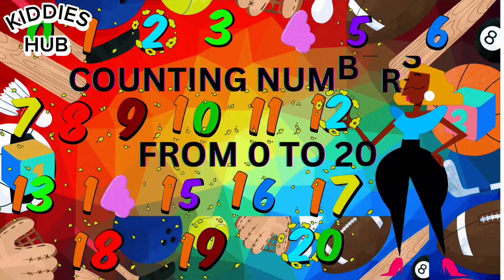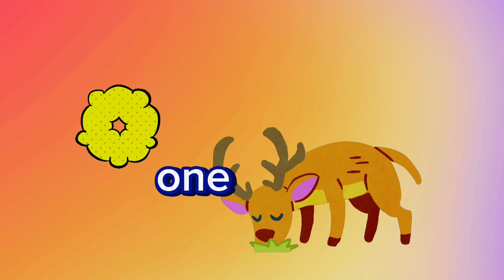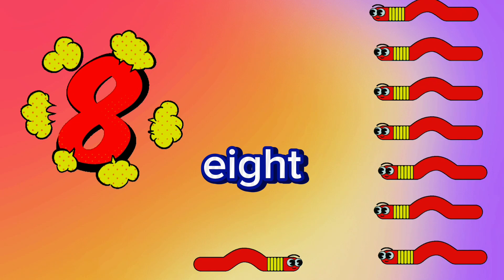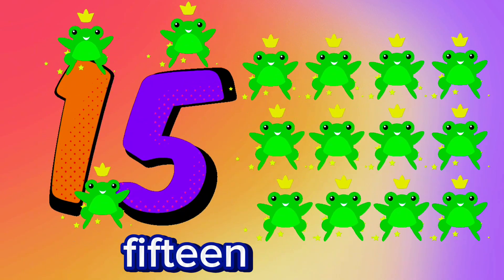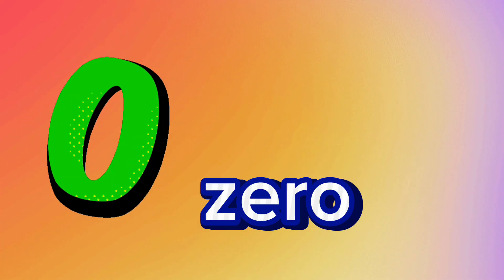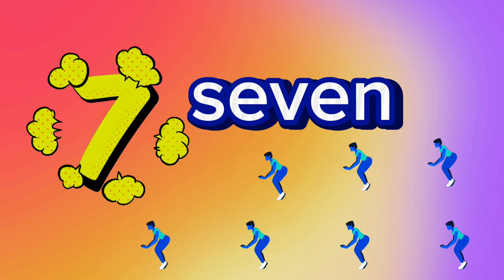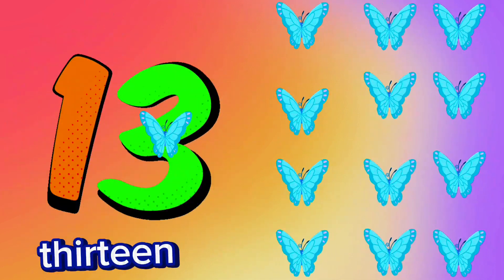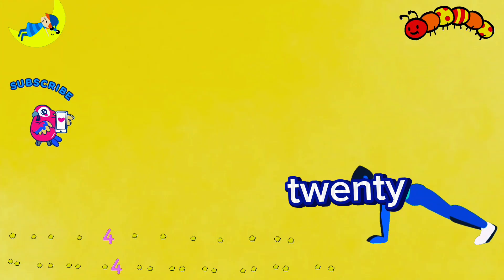123 COUNT NUMBERS/COUNT NUMBERS 0 - 20 IN ENGLISH/012345 COUNTING NUMBERS/NUMBER NAMES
Join us on a fun and educational  journey  as we count from 0 to 20 ! Perfect  for kids and beginner's!
Get ready  to master counting and have a blast while doing it!